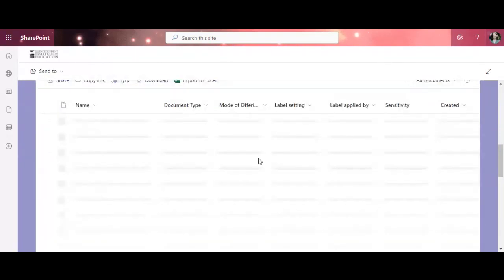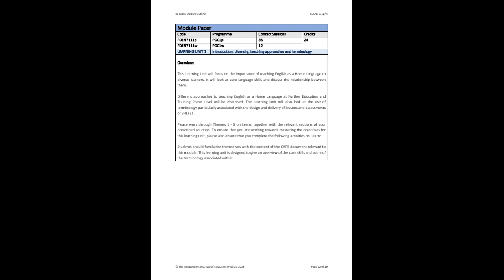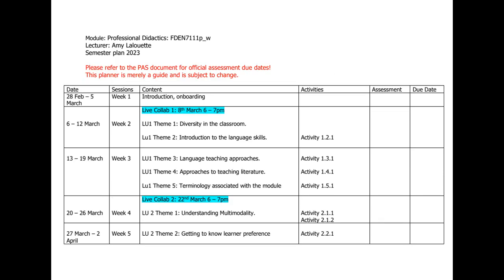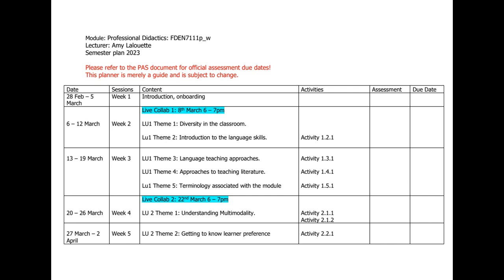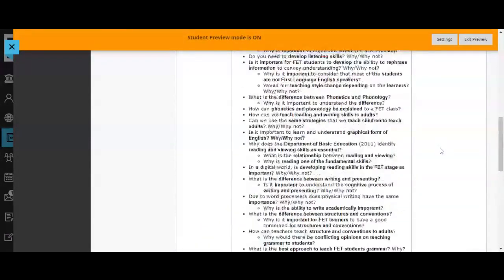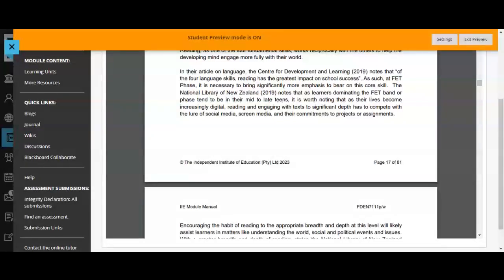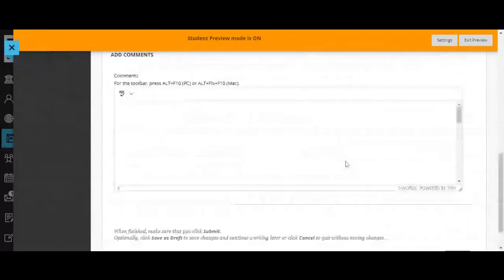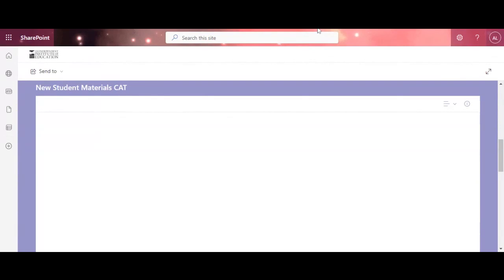Collab 3 March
Recording of the first collab.